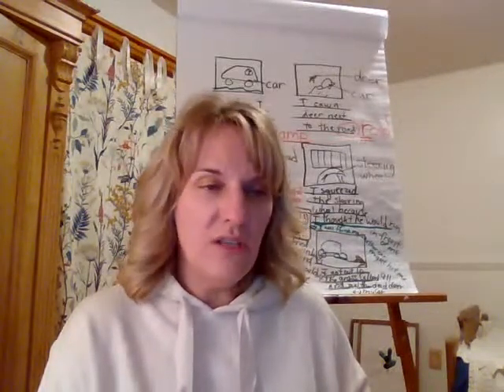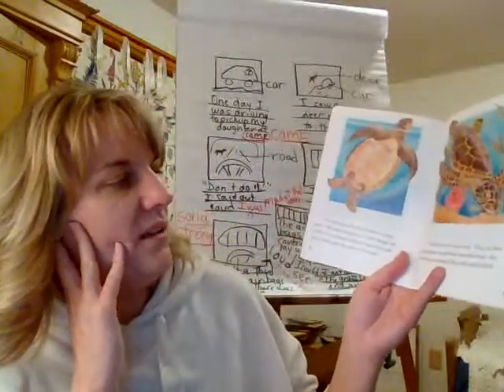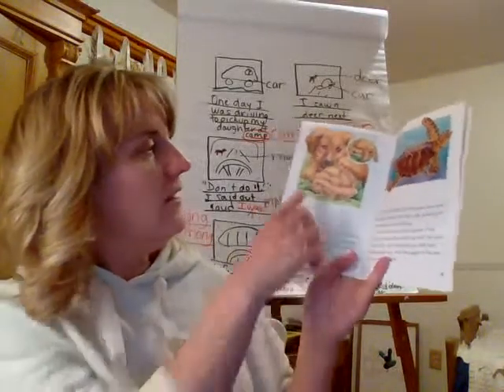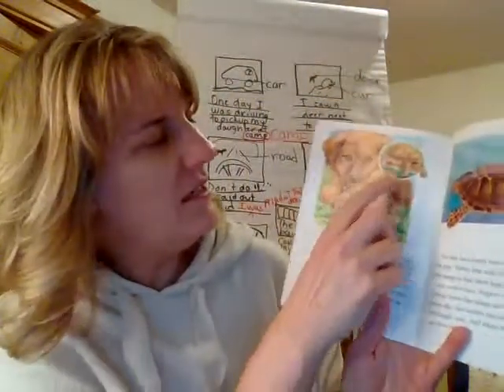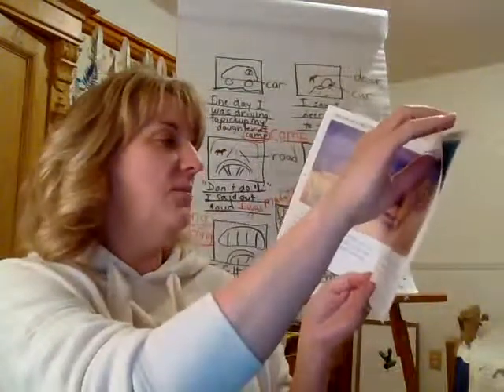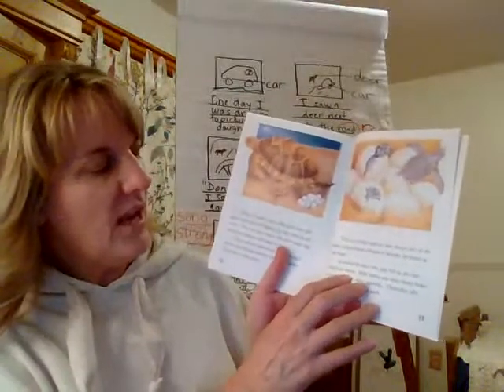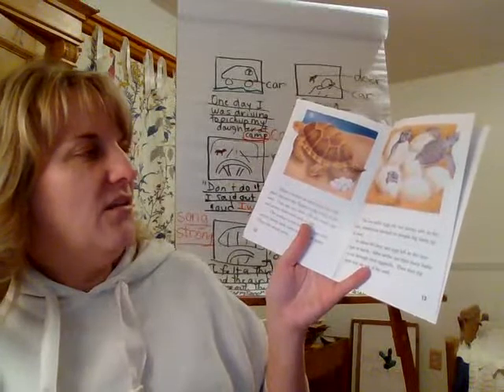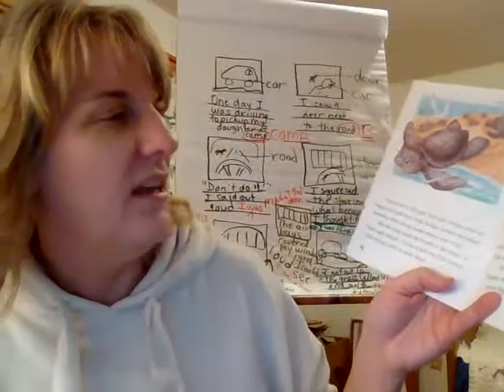MAISA KG Reading Unit 5 Lesson 10